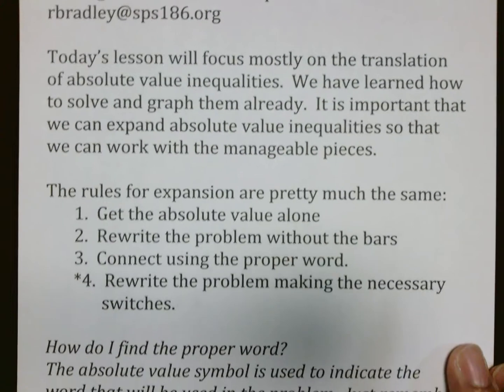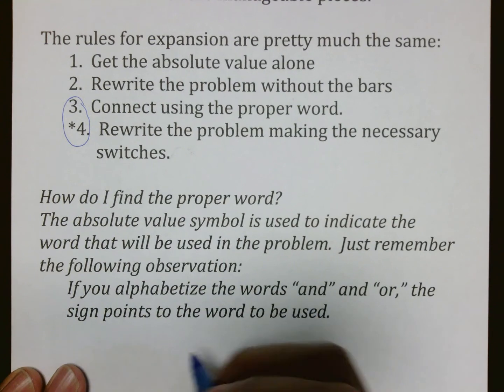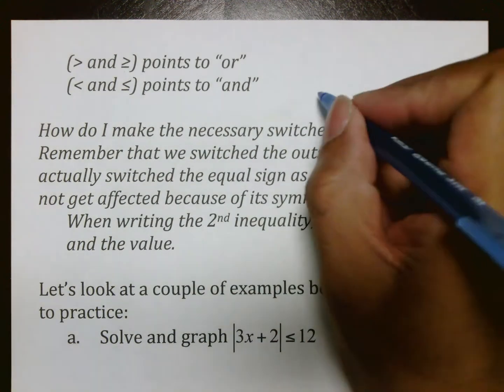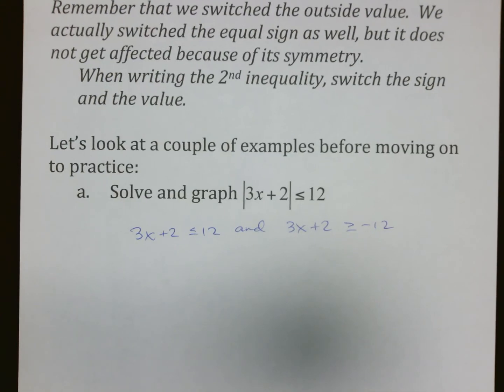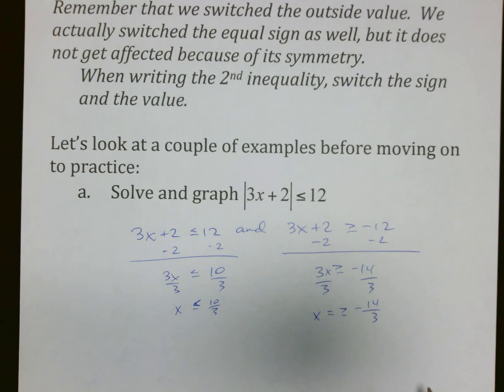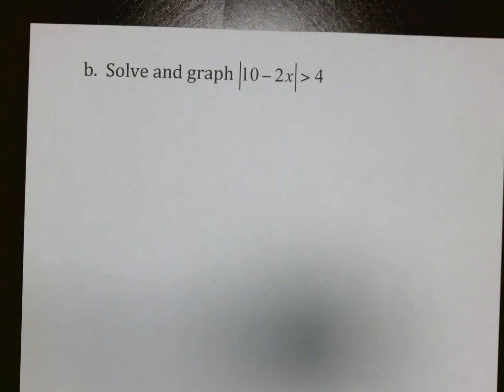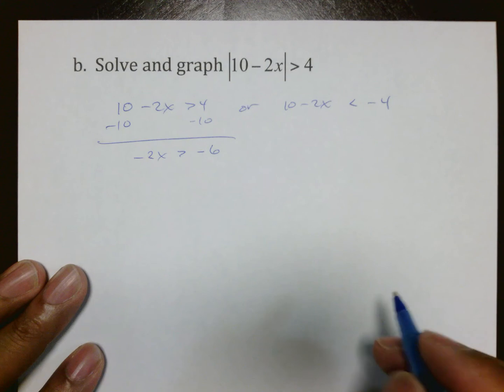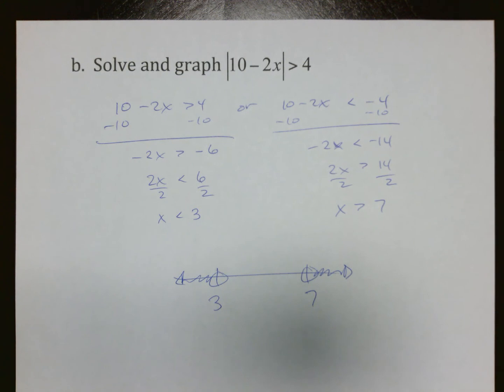SSHSMATH 1.6B (136)